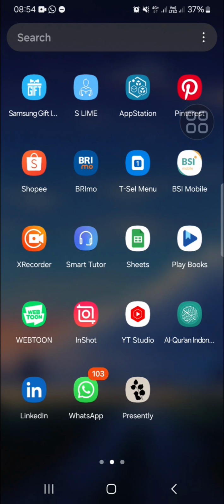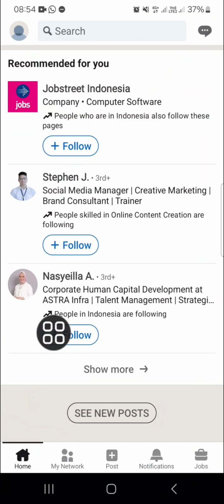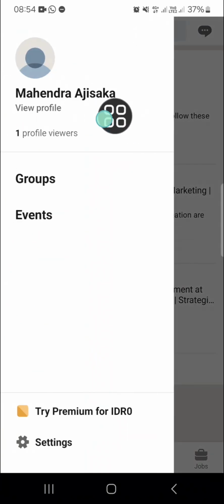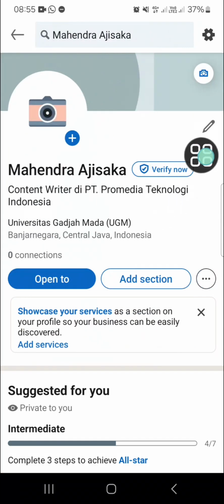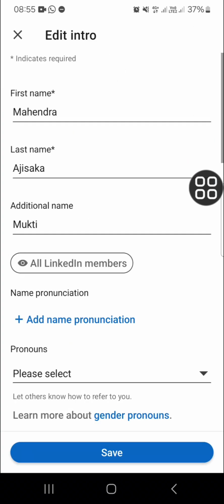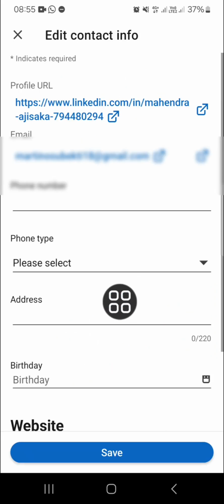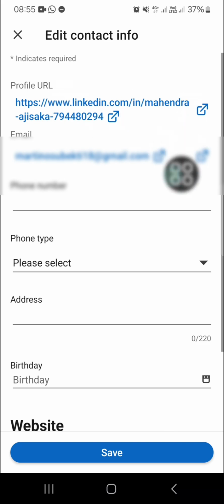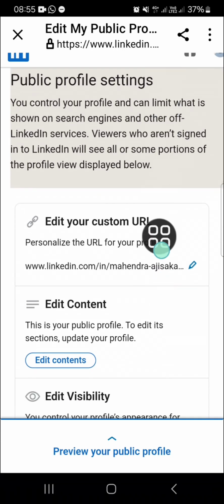Wheres My LinkedIn ID? How to Easily Find Your LinkedIn ID on Mobile Phone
Wondering where to find your LinkedIn ID on your mobile phone? In this quick and easy tutorial, we'll show you how to locate your LinkedIn ID step by step. Whether you need it for a job application, sharing your profile, or professional networking, this guide will help you access your LinkedIn ID in no time!